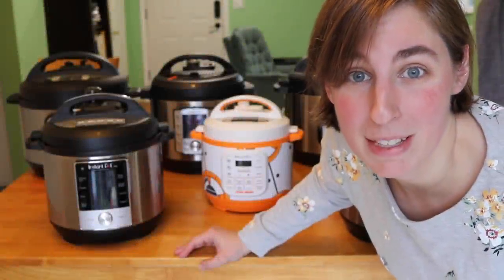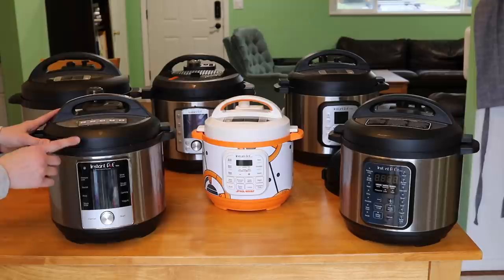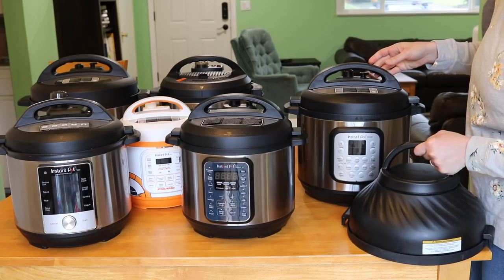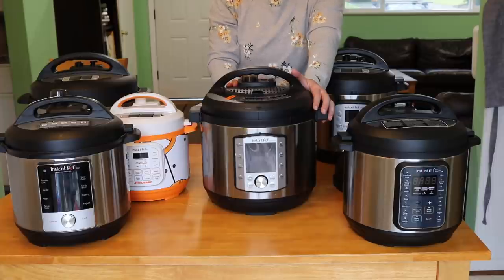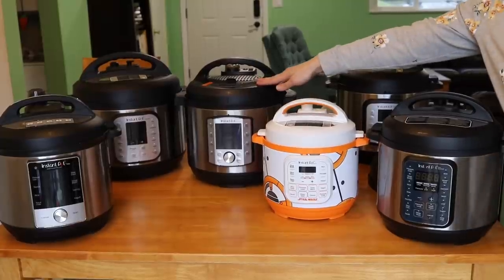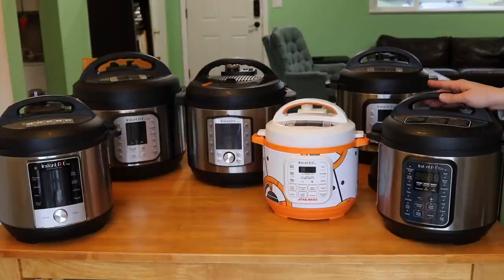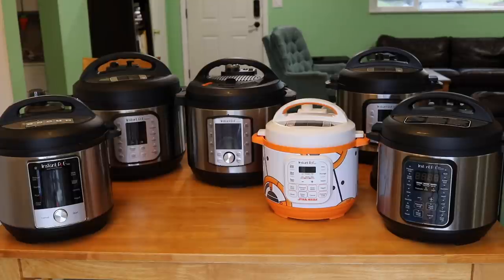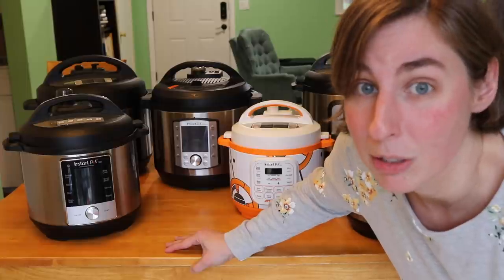How many Instant Pots do you HAVE!??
Review after 6 Months (and 2 pots)

Want to send us something? Ship to:
Indigo Nili
11124 NE Halsey St. #426